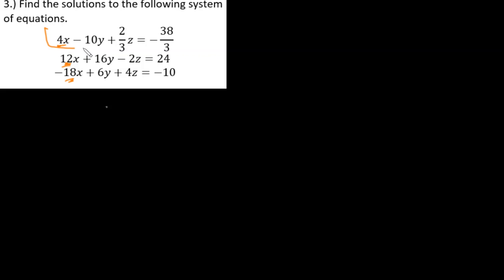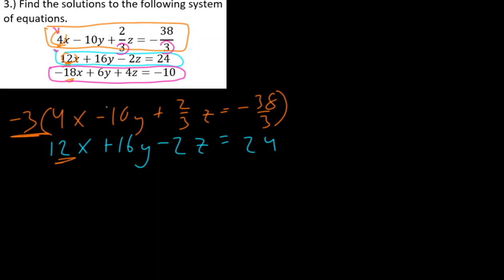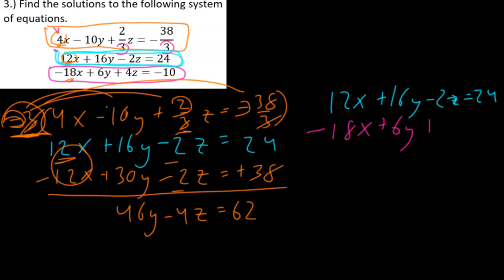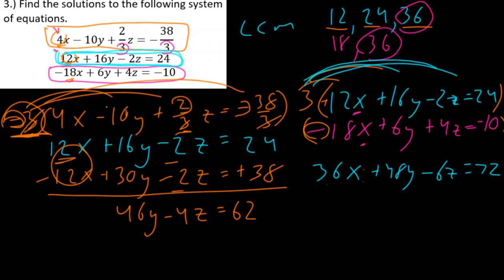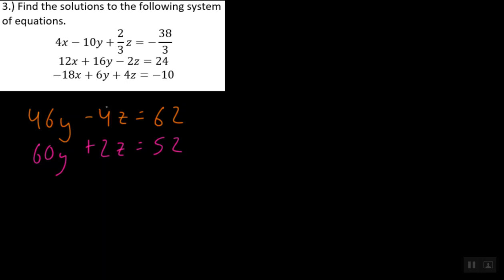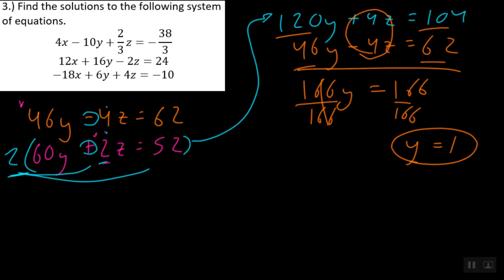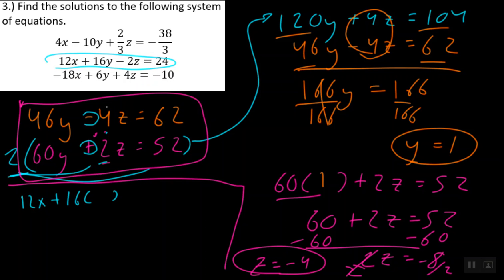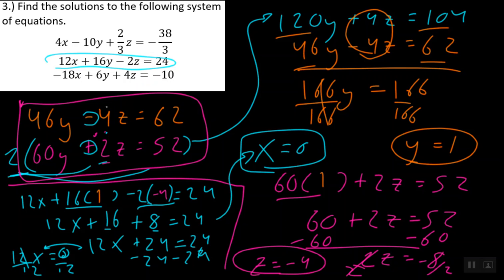Algebra 2 2 7 Solving Advanced Systems Part 3